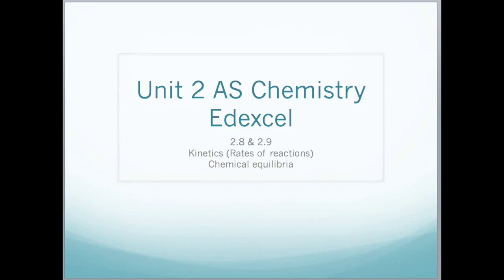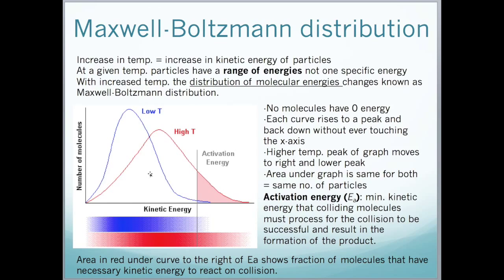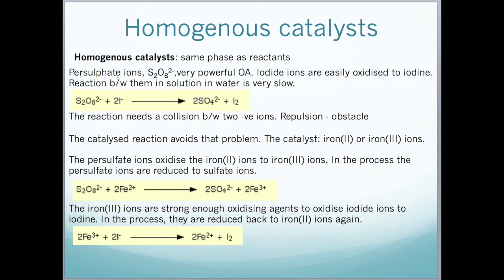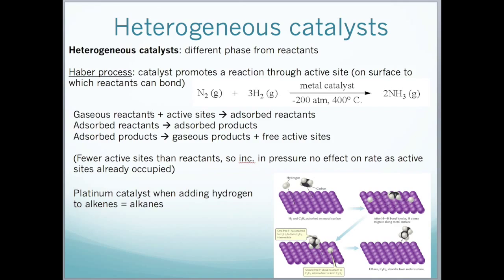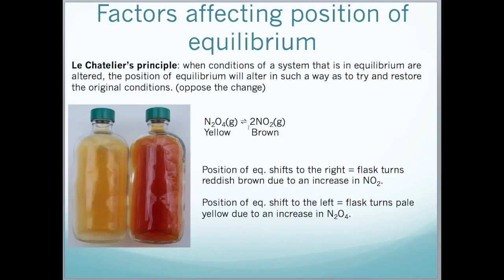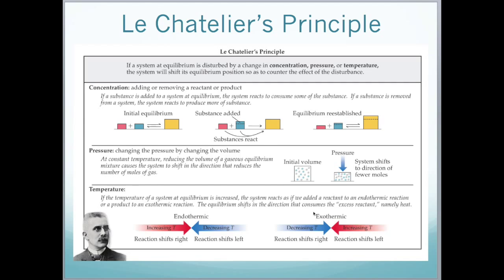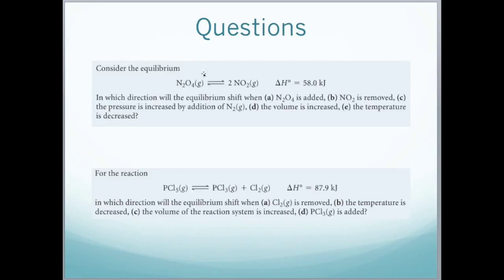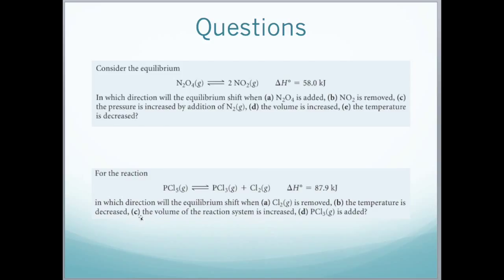Kinetics and Chemical Equilibria (Qualitative)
This video covers the following points:

a recall the factors that influence the rate of chemical reaction,
including concentration, temperature, pressure, surface area and
catalysts
b explain the changes in rate based on a qualitative understanding
of collision theory
c use, in a qualitative way, the Maxwell-Boltzmann model of
the distribution of molecular energies to relate changes of
concentration and temperature to the alteration in the rate of a
reaction
d demonstrate an understanding of the concept of activation
energy and its qualitative relationship to the effect of
temperature changes on the rate of reaction
e demonstrate an understanding of the role of catalysts in
providing alternative reaction routes of lower activation energy
and draw the reaction profile of a catalysed reaction including the
energy level of the intermediate formed with the catalyst
f carry out simple experiments to demonstrate the factors that
influence the rate of chemical reactions, eg the decomposition of
hydrogen peroxide.

a demonstrate an understanding that chemical equilibria are
dynamic
b deduce the qualitative effects of changes of temperature,
pressure and concentration on the position of equilibrium, eg
extraction of methane from methane hydrate
c interpret the results of simple experiments to demonstrate the
effect of a change of temperature, pressure and concentration on
a system at equilibrium